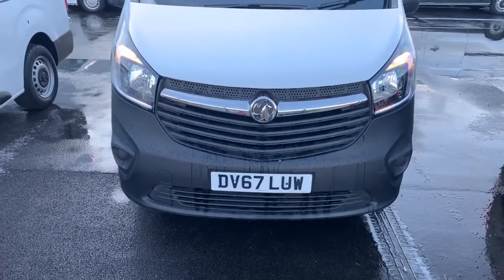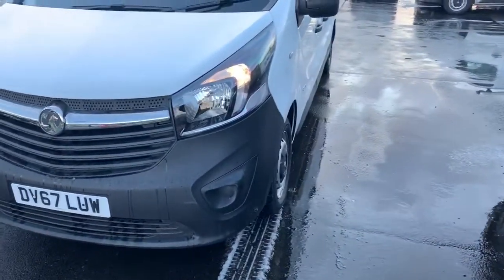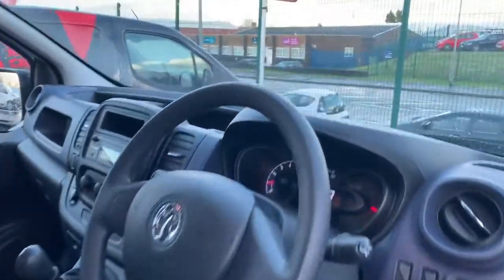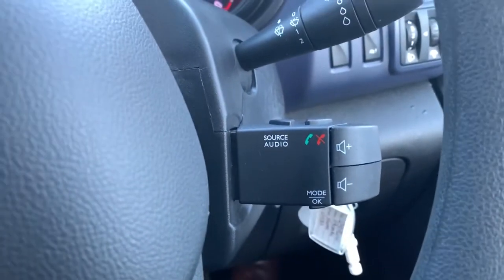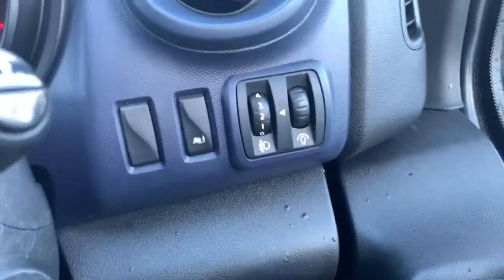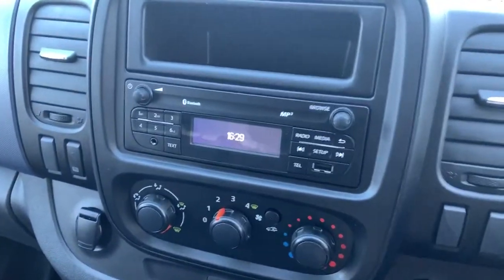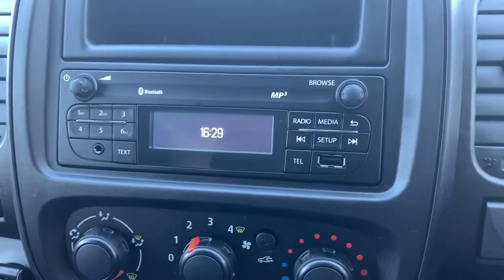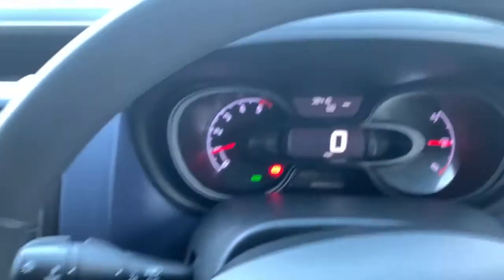Vauxhall Vivaro - DV67LUW